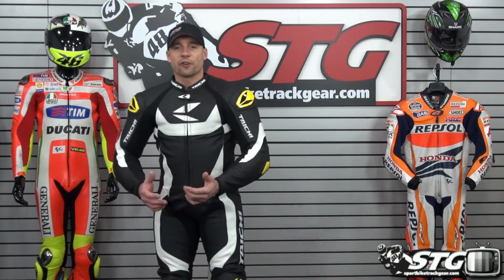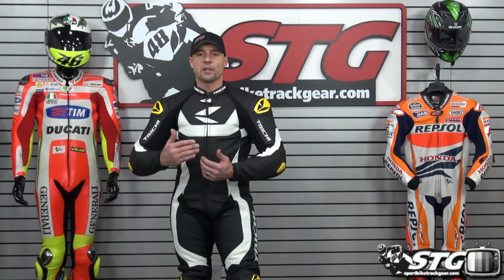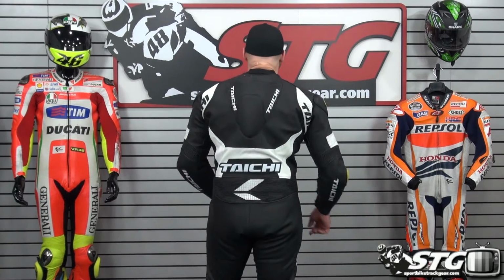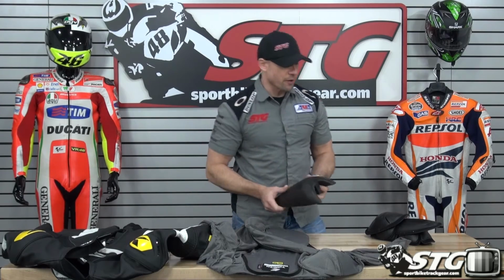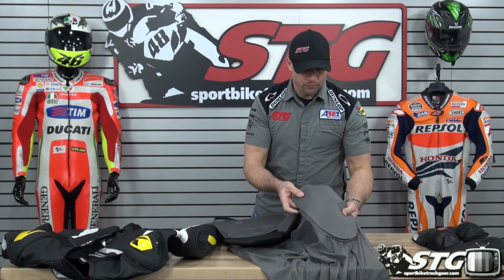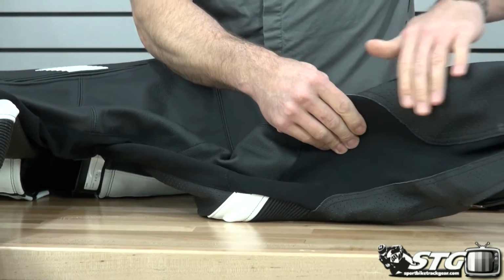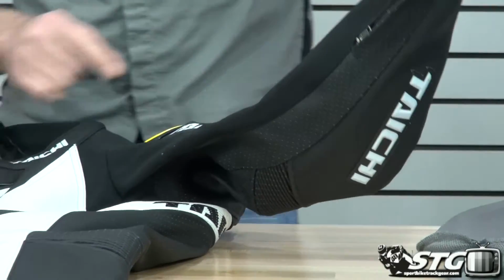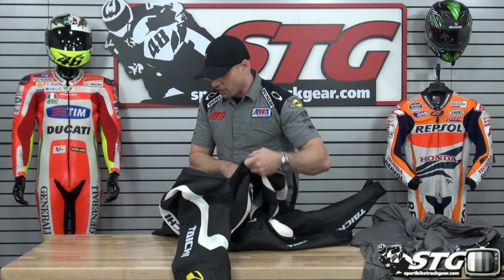RS Taichi NXL304 GP-WRX R304 Leather Suit Review from Sportbiketrackgear.com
Watch as Brian gives you a full review of the new RS Taichi NXL304 GP-WRX R304 leather race suit.  The GP-WRX R304 is constructed of fully perforated Brazilian cowhide, Keprotec stretch Kevlar panels and CE approved armor.  This suit also features a removable liner, exterior shoulder and elbow sliders, double layers of leather in the impact zones as well as leather accordion panels.  This is a great suit in the price point and you really cannot beat the quality that comes from RS Taichi.